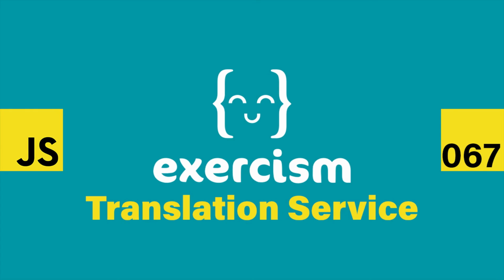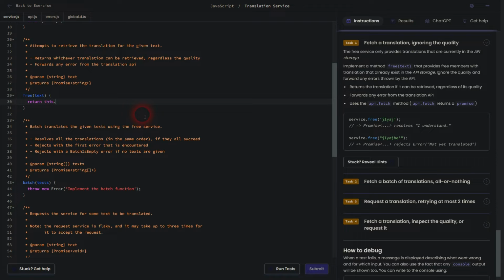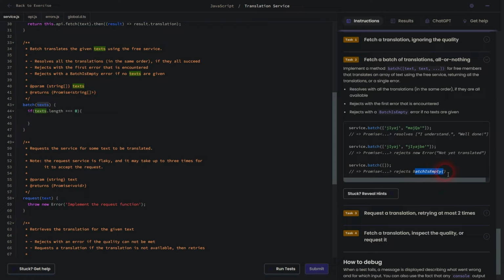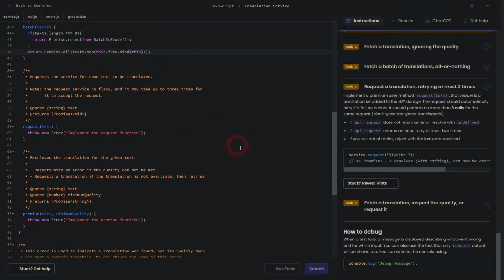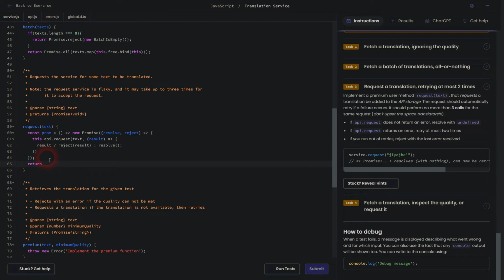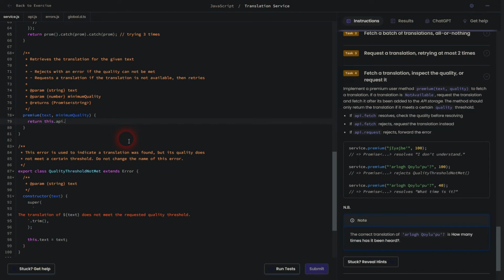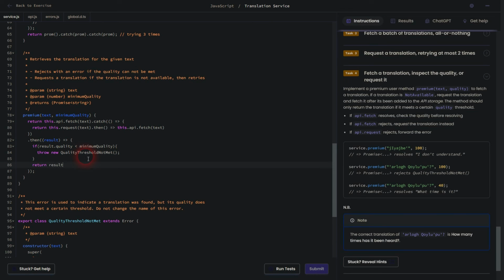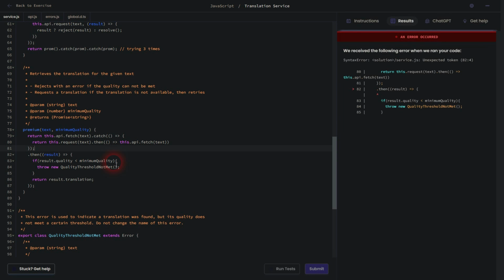JavaScript on Exercism 067 - Translation Service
Walkthrough for Exercism JavaScript section exercise 67: "Translation Service"